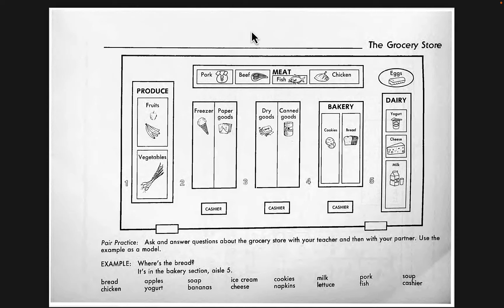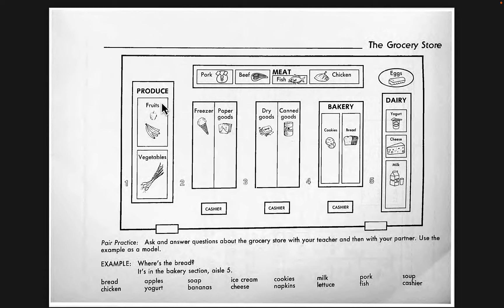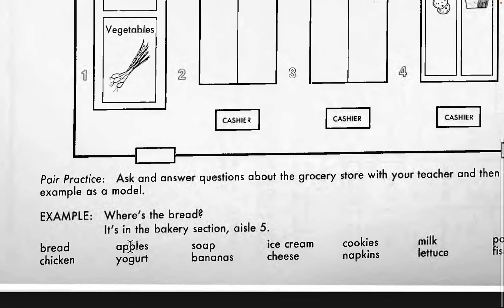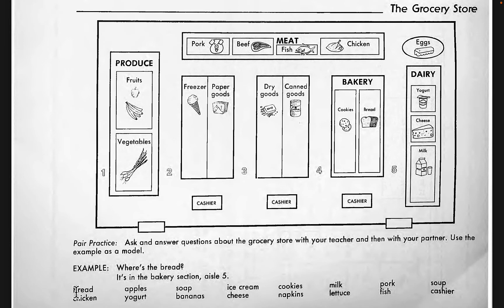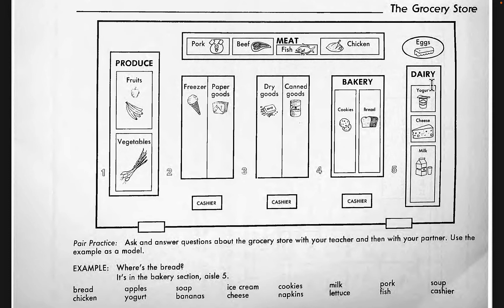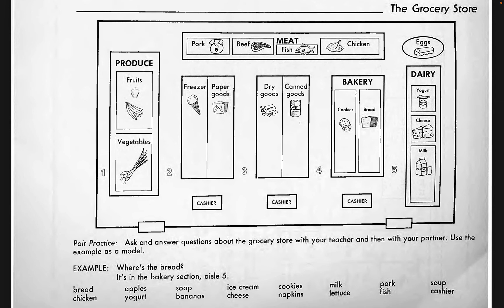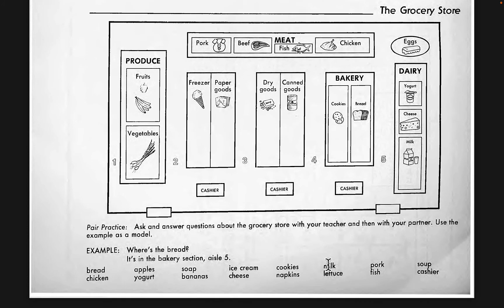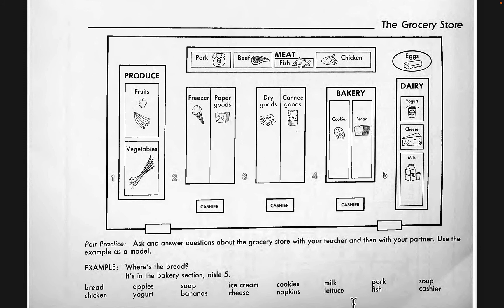The Grocery store practice and review (Level 1 ESL)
Level 1 beginner class ESL